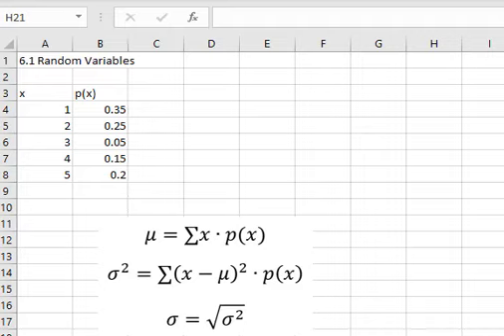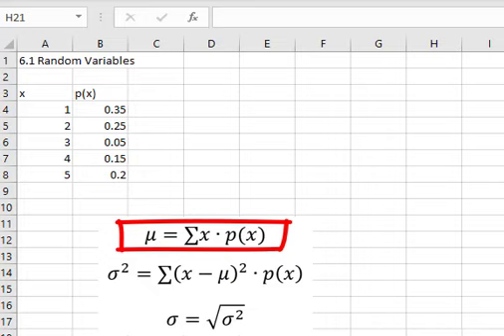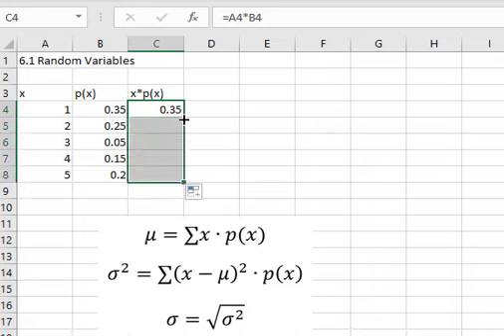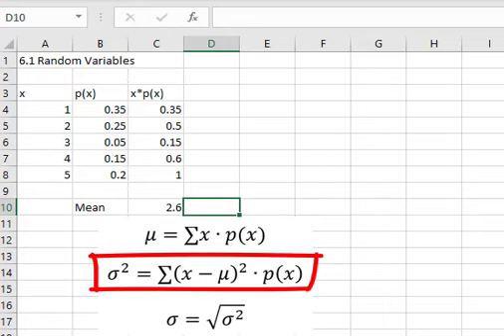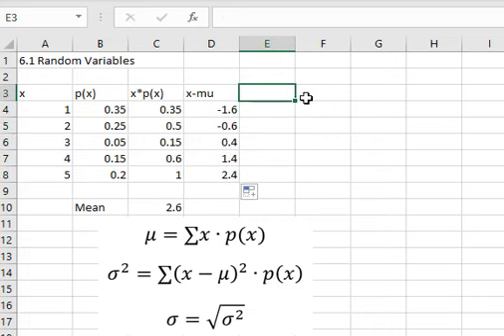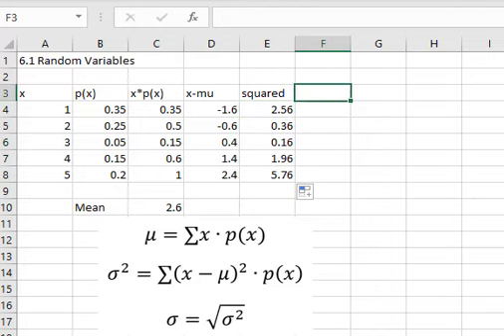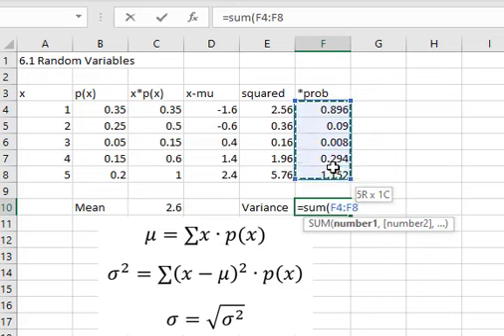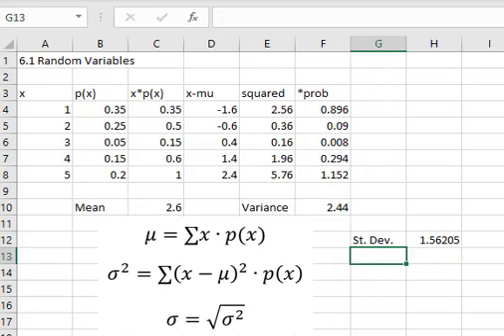6 1 Excel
6.1 Excel Video